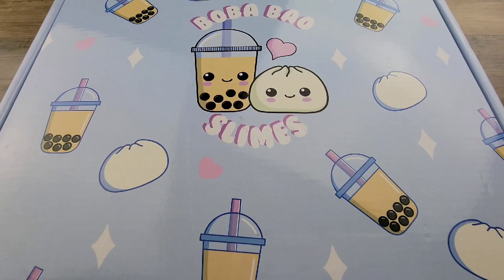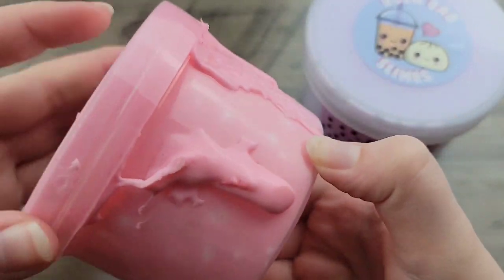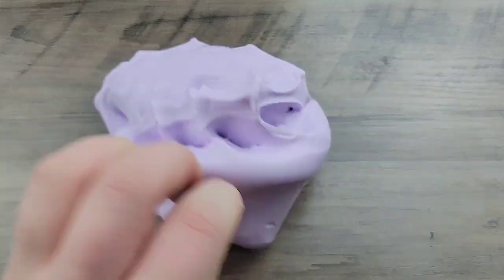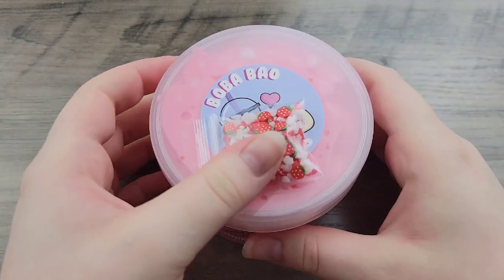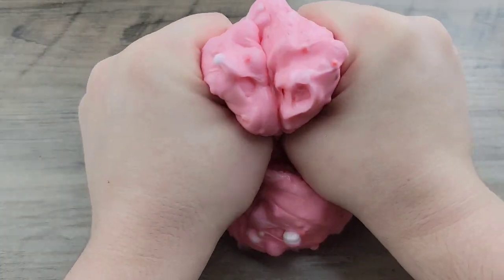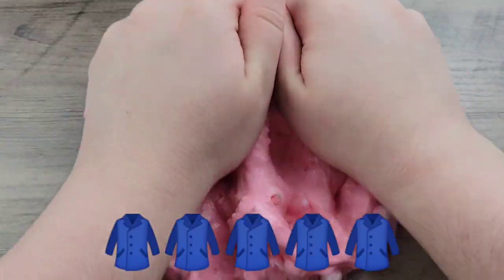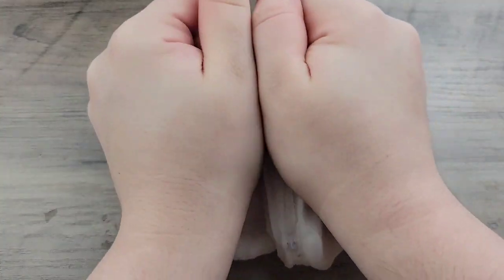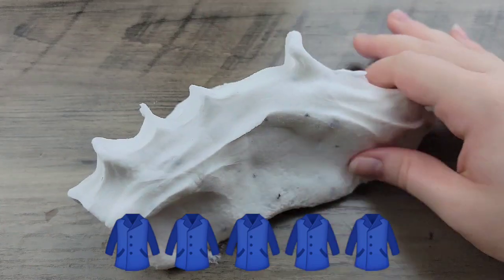100% Honest Boba Bao Slimes Review! ($120) (pt.1)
I hope you enjoyed the video! Become part of my PJsquad ❤